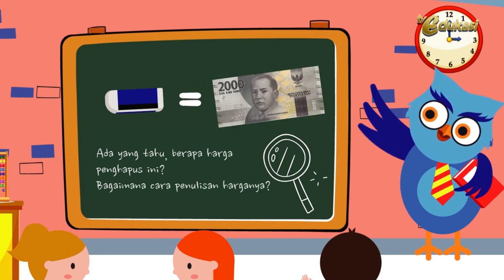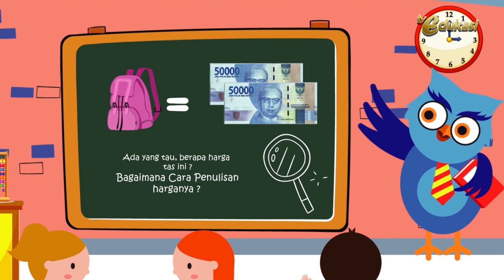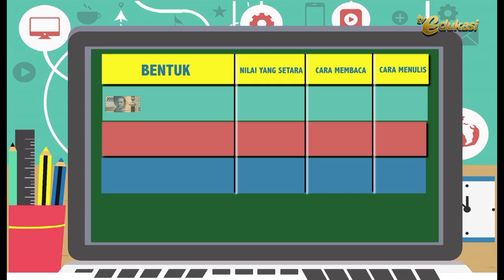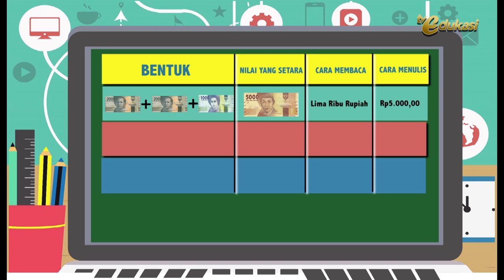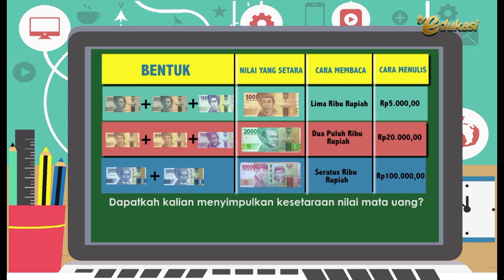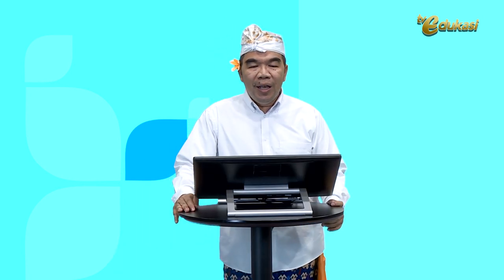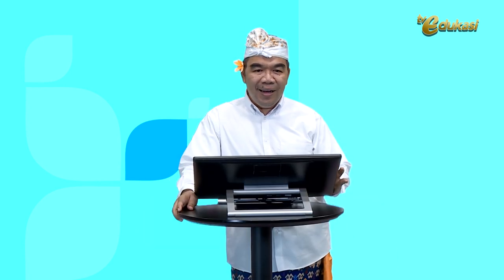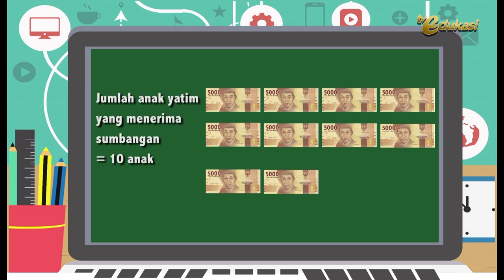Nilai & Kesetaraan Pecahan Mata Uang I Uang I Gemar Matematika I Matematika SD I Seg.1